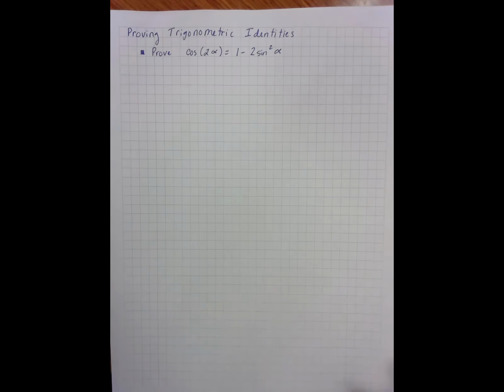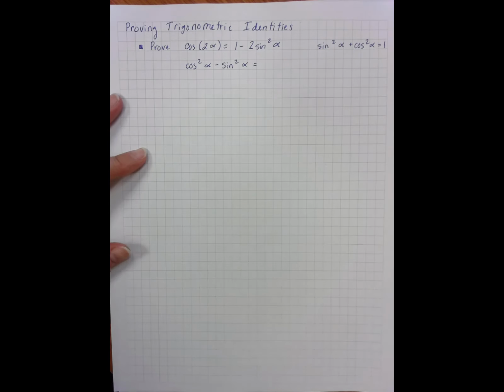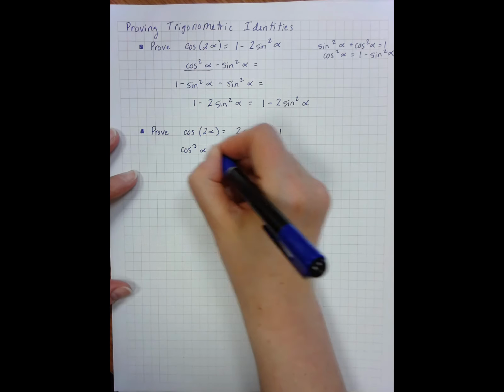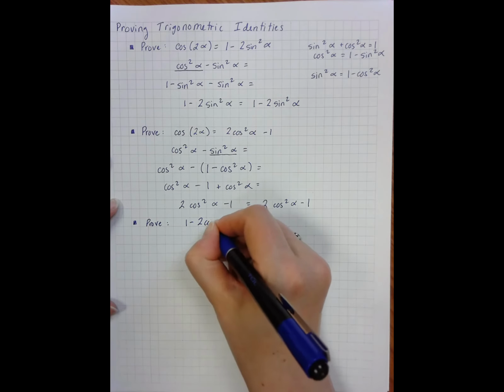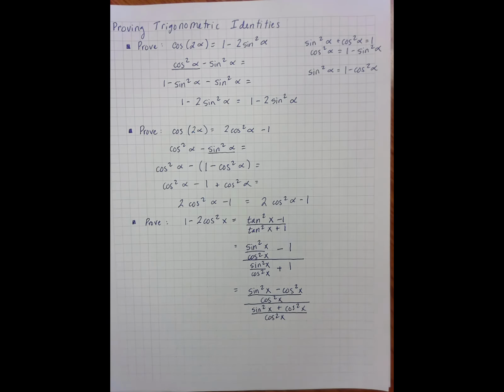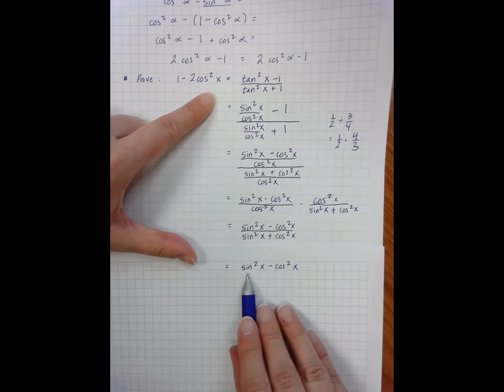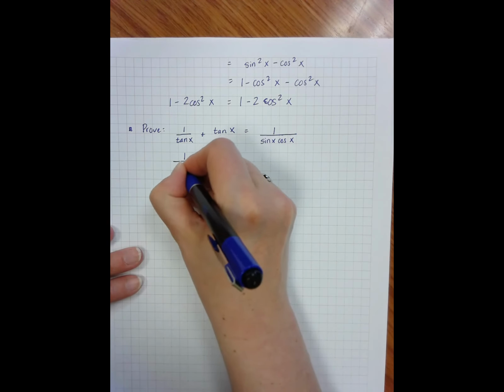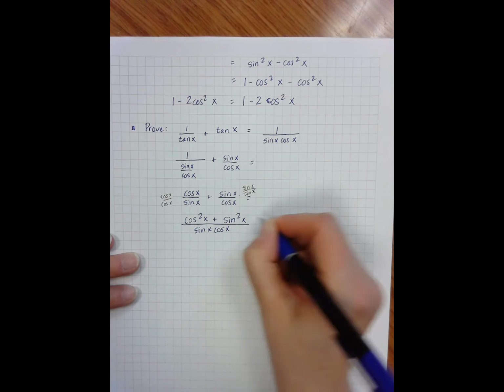Math 3 - Module 7.9 Proving Trigonometric Identities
0:02 Introduction
0:44 Example 1
3:03 Example 2
4:44 Example 3
8:33 Example 4